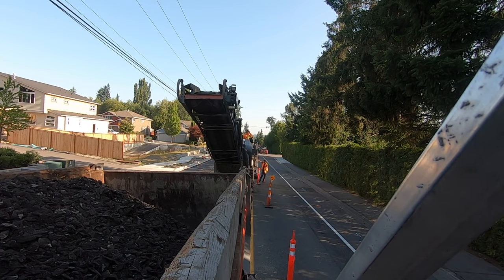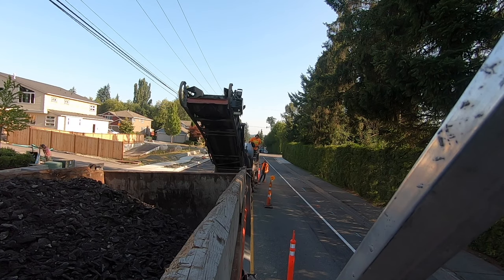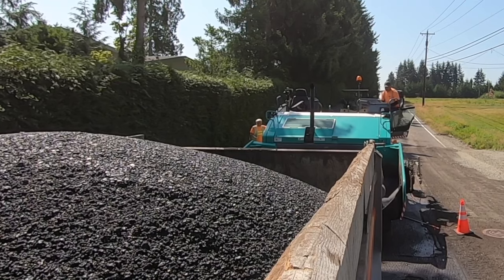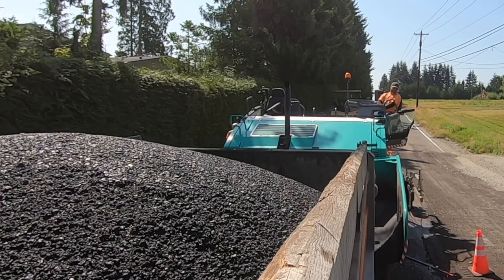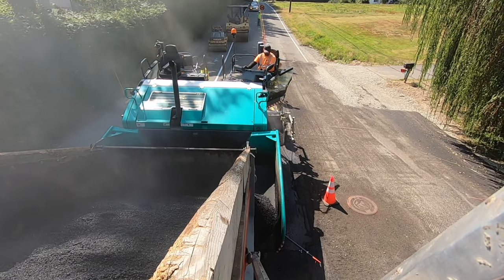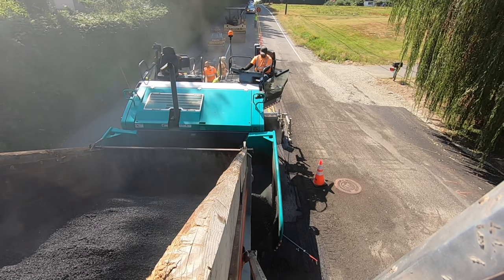PAVEING IN DUMP TRUCK PERSPECTIVE.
In this video i show you the basics of grinding asphalt and geting dumped out and loaded with ashpalt and paving.